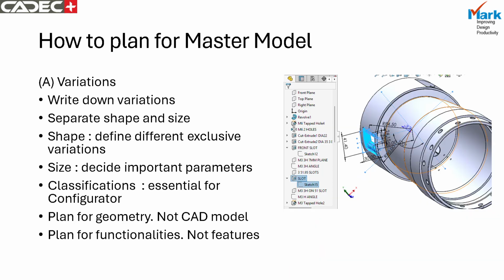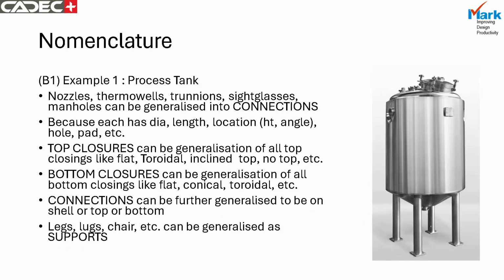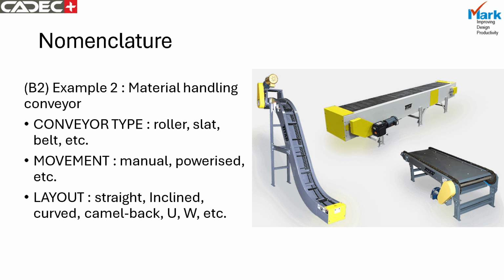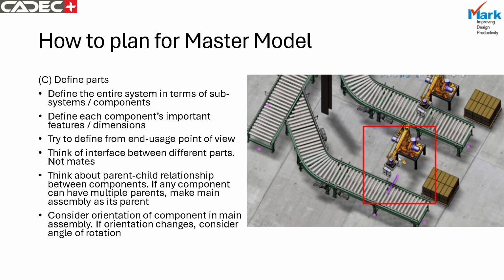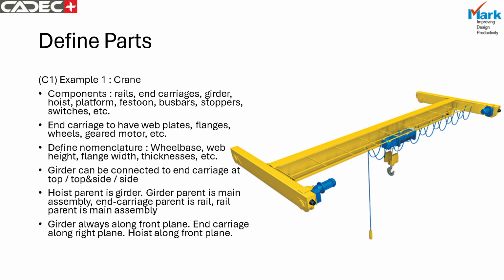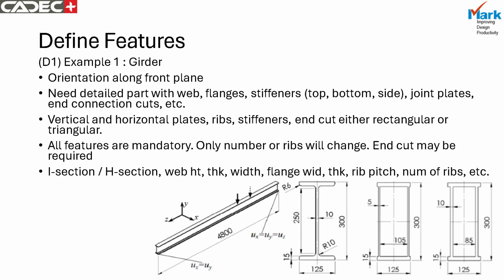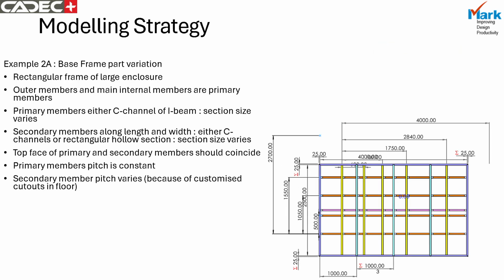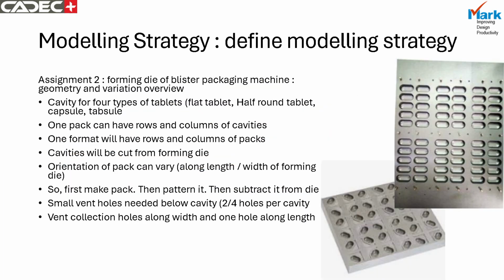Bast Practices for Master Modelling for CADEC+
Master modeling is important step in CADEC+ implementation. This video shows highlights of KBE Workshop help on 13th September 2025